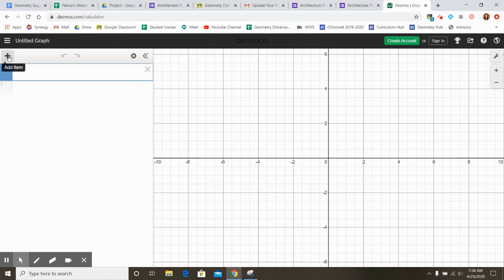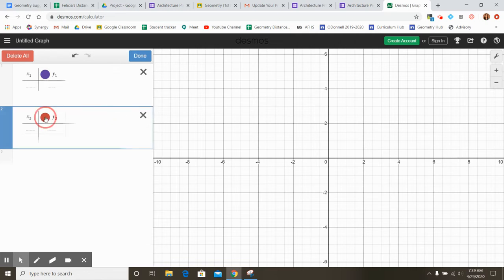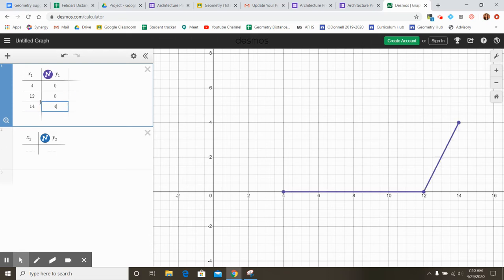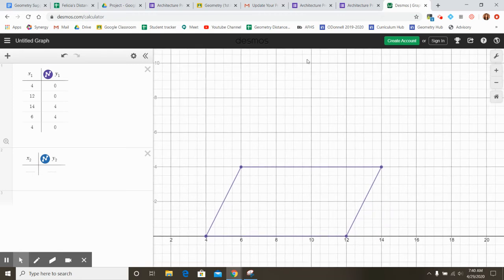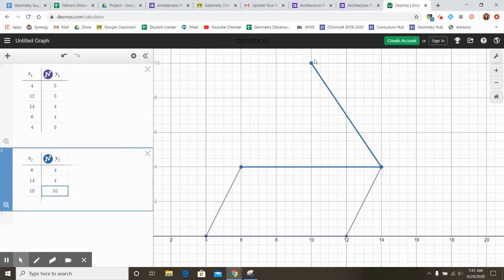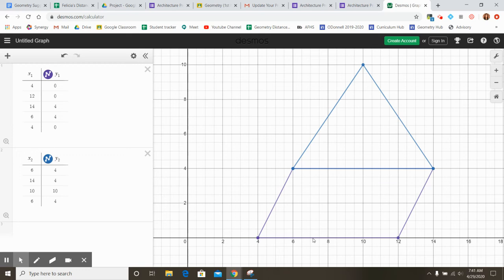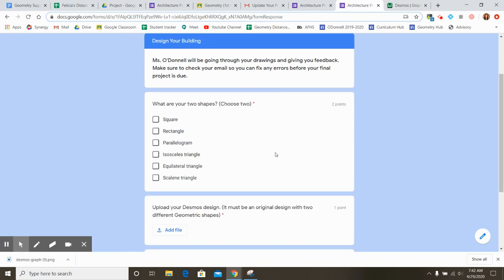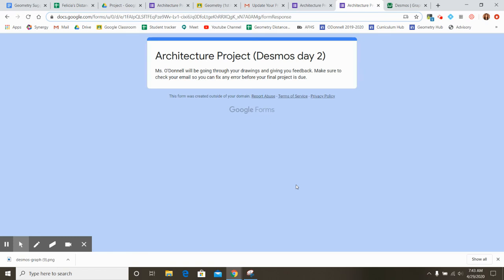Desmos (day 2)